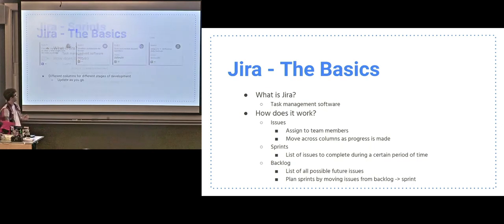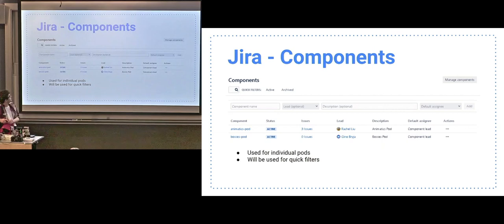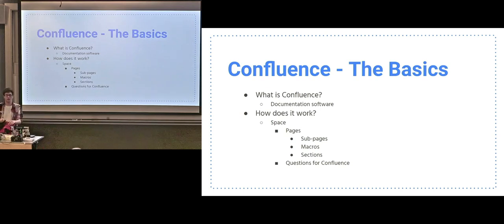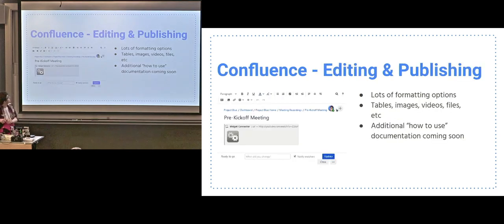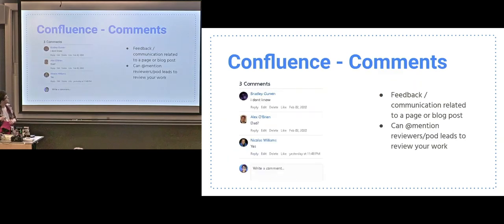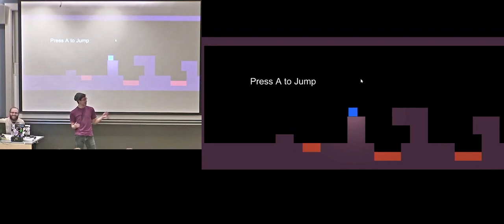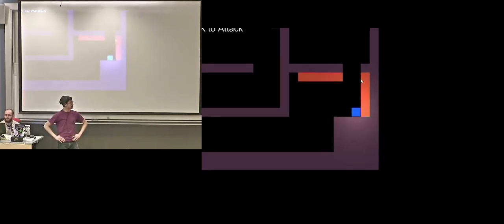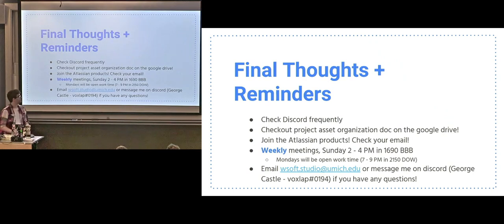WolverineSoft Studio Project Blue Kickoff Meeting